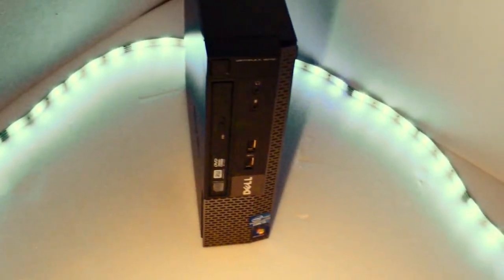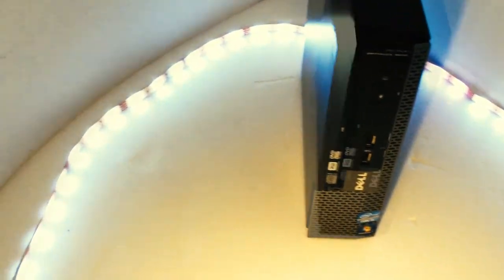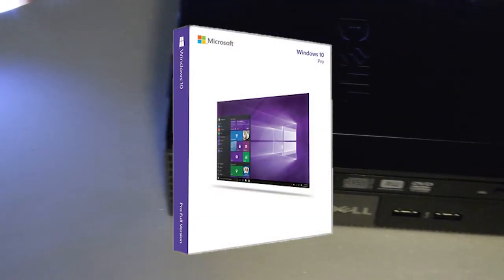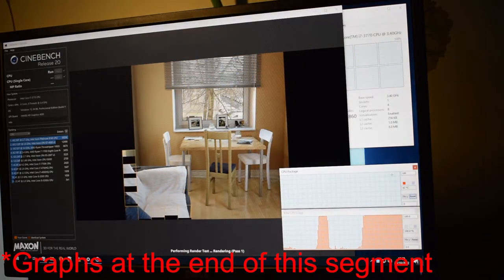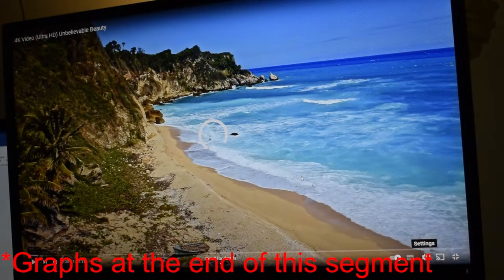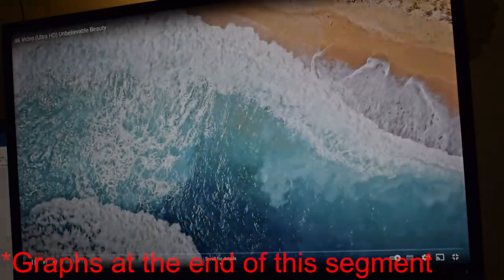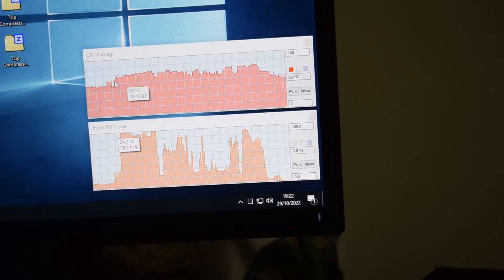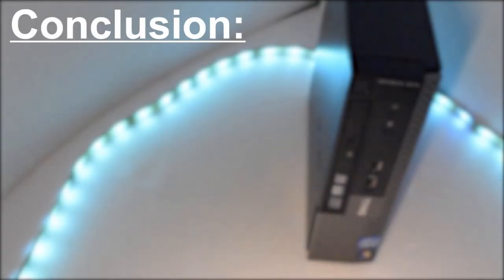The €90 Dell OptiPlex Tiny PC. Does it hold up to its bigger sibblings?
Don’t forget to comment if you want to see all the benchmarks in a separate video!

Chapters:
0:00 Intro
0:25 What I Got
1:00 I/O
2:10 Internals
6:23 Performance
8:00 Real World Benchmarks
9:33 Temps
10:05 Conclusion

Tests conducted in this video:
1. CineBench R20 x64 Multithreaded
2. SilverBench JS edition
5. Minecraft 1.8.9 (Vanilla, Low Settings)
6. Minecraft 1.8.9 (Vanilla, High Settings)
7. Minecraft 1.16.1 (Vanilla, Low Settings)
8. Minecraft 1.16.1 (Vanilla, High Settings)
9. Minecraft 1.19.2 (Vanilla, Low Settings)
10. Minecraft 1.19.2 (Vanilla, High Settings)

Minecraft world seed (used in all versions): 6969420

IO:
Song: Same song as in “What I Got” segment.

Internals:
Songs:

Performance:
Song: Second song in “Internals” segment.

Conclusion:
Song: Alternate – Vibe Tracks

Goodbye!
EB